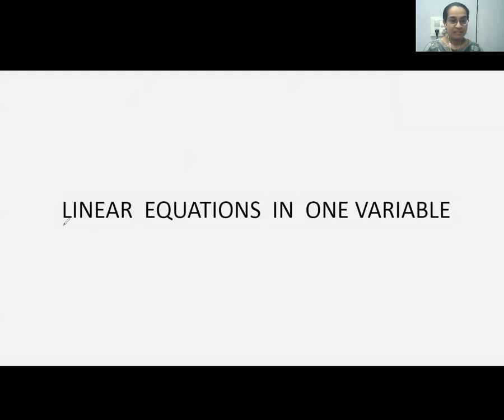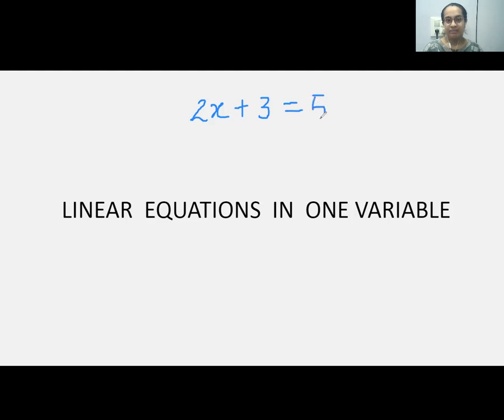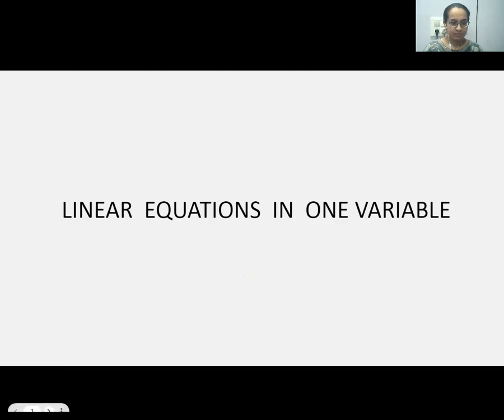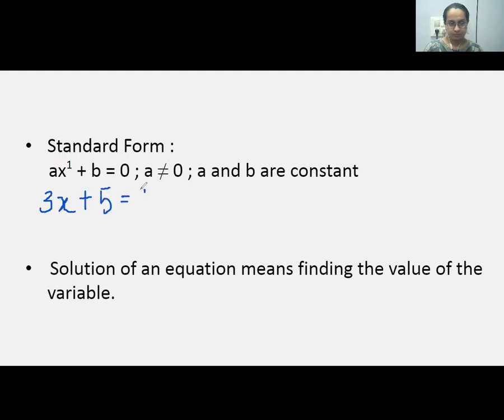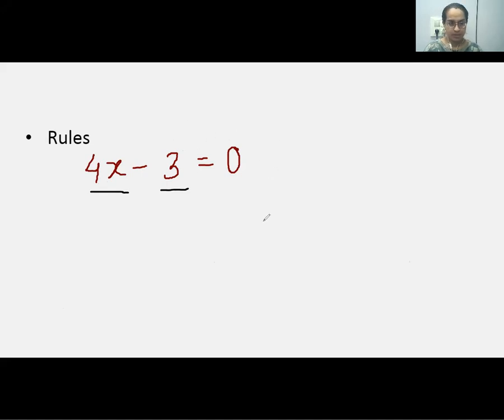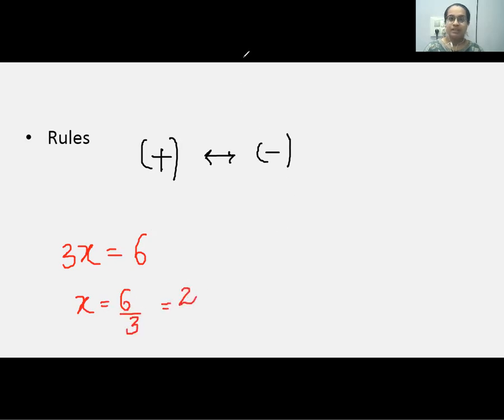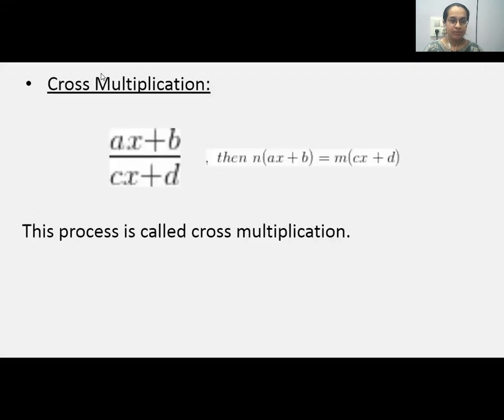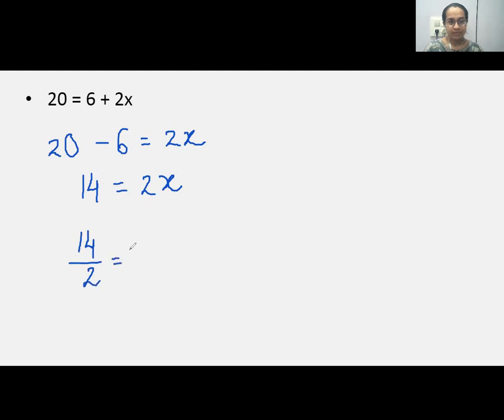Linear equation in one variable